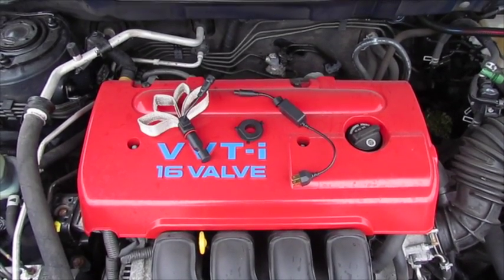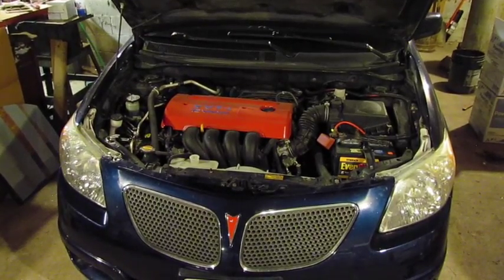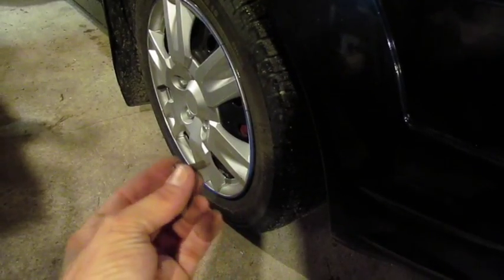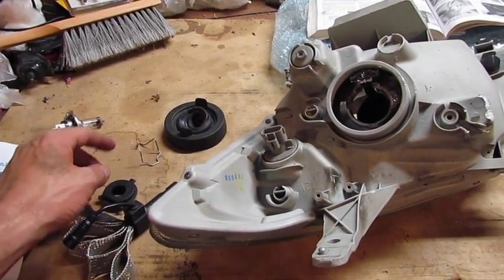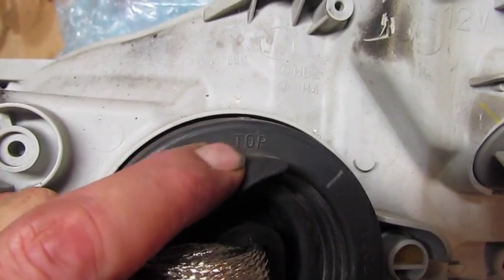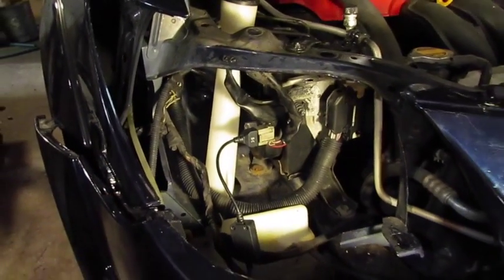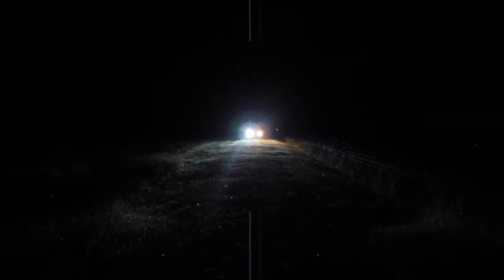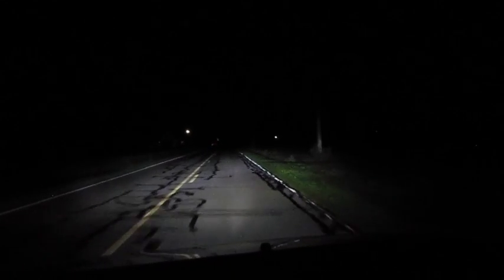LED Headlight Conversion Pontiac Vibe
LED Headlight conversion on 2005 Pontiac Vibe.  Shows issues and steps need to remove the stock halogen bulbs then install the new LED lighting fixtures.  Their are many versions of LED lighting modules in the market with various configurations.  The Vibe uses 9003 / H4 bulbs, obtained a set of replacement 2500 Lumen HB2 H4 4-Cree-XML2 LED fixtures.  The original intent was for direct fit in the stock housing, with the copper cooling bands folding around any obstructions.  The copper cooling bands were able to move around other objects near the headlight housings, but I still had to remove the headlight housing from the vehicle to install the LED fixtures into the H4 sockets.  Link to more details on the installation can be found at GenVibe